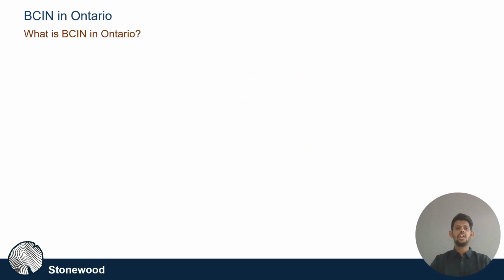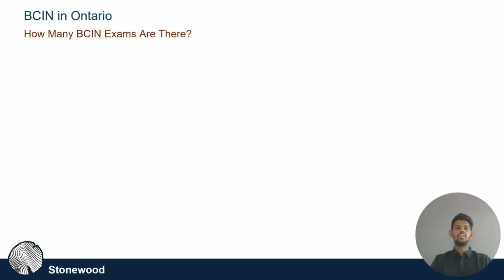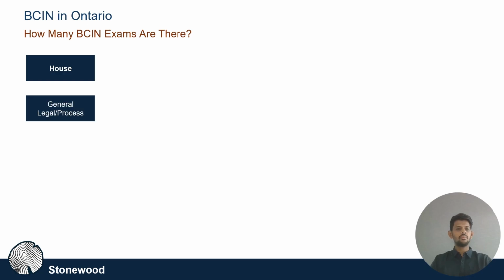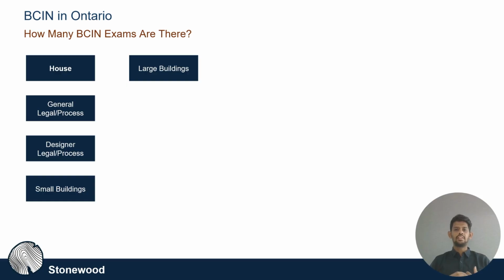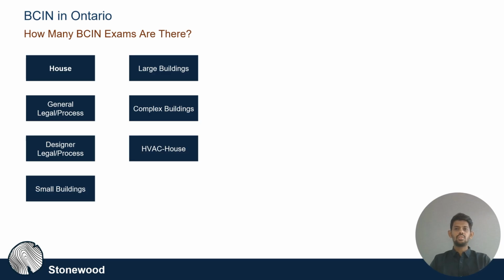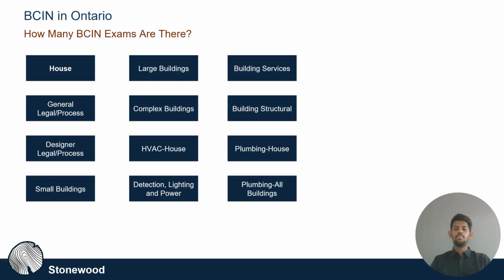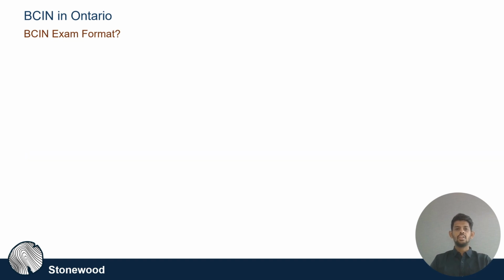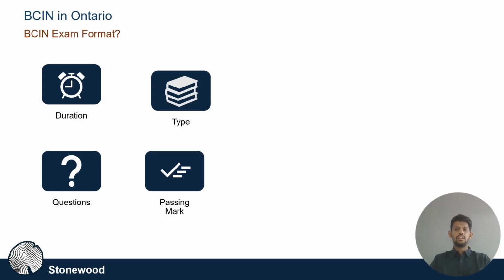What is BCIN in Ontario? (2026 Guide) | Exams, Fees, Jobs Explained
🏗️ What is BCIN in Ontario? Complete 2026 Beginner Guide

If you want to become a building designer, HVAC designer, septic designer, plumbing designer, plan examiner, or building inspector in Ontario, understanding BCIN is essential.

In this video, we break down EVERYTHING beginners need to know about BCIN certification in Ontario — including exams, costs, career paths, salaries, and how to start preparing for the Ontario Building Code exams.

✅ What BCIN stands for
✅ Who needs a BCIN in Ontario
✅ Types of BCIN exams explained
✅ House vs Small Buildings vs HVAC vs Plumbing
✅ BCIN exam format, timing & passing marks
✅ BCIN exam fees in Ontario
✅ Jobs and salary opportunities after BCIN
✅ Best BCIN exam for beginners
✅ Common mistakes new students make
✅ How to pass BCIN exams faster

📘 WHAT IS BCIN?

BCIN stands for Building Code Identification Number.

It is a registration issued by the Ontario government for professionals who design, review, inspect, or work with buildings under the Ontario Building Code (OBC).

A BCIN proves that you understand the Ontario Building Code and are qualified in specific building categories.

🎯 WHO SHOULD GET A BCIN?

A BCIN is commonly pursued by:
• Architectural technologists
• Civil engineers
• Construction professionals
• Drafting technicians
• HVAC designers
• Plumbing designers
• New immigrants entering Ontario construction industry
• Building inspectors
• Permit designers
• Residential designers

📚 MOST COMMON BCIN EXAMS

Popular BCIN exam categories include:
🏠 House
🏢 Small Buildings
📘 General Legal/Process
📘 Designer Legal/Process
🔥 HVAC House
🚿 Plumbing-All Buildings
🏗️ Large Buildings
🚨 Fire Protection
💧 On-site Sewage Systems

⏱️ BCIN EXAM TIPS FOR BEGINNERS

Many students fail BCIN exams NOT because the exam is impossible — but because they:
❌ Study the wrong code sections
❌ Memorize instead of learning navigation
❌ Waste time on irrelevant Part 3 content
❌ Don’t practice timed exam questions

A smart BCIN strategy is learning:
✔️ Fast Ontario Building Code navigation
✔️ How to eliminate wrong answers quickly
✔️ Which sections matter MOST for your exam scope
✔️ Real exam-style problem solving

🚀 FREE BCIN PRACTICE QUIZ

📖 EXPLORE BCIN EXAM PREP COURSES

Practice exams and prep courses for:
• House 2024
• Small Buildings
• Legal/Process
• HVAC House
• Plumbing-All Buildings
• Large Buildings
and more.

Which BCIN exam are you planning to take first?

BCIN Ontario
What is BCIN
BCIN exam Ontario
Ontario Building Code exam
BCIN House exam
Small Buildings BCIN
HVAC BCIN
Plumbing BCIN
Building Code Identification Number
Ontario building designer
BCIN jobs Ontario
How to get BCIN
BCIN practice exam
Ontario Building Code course
BCIN salary Ontario